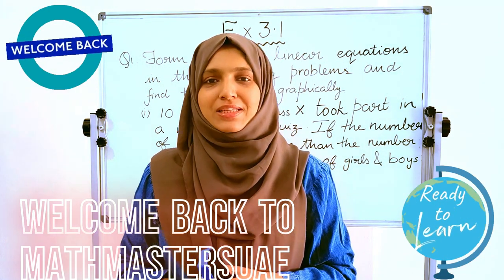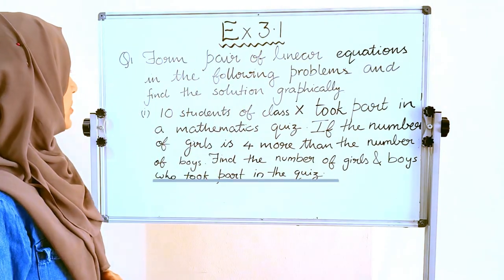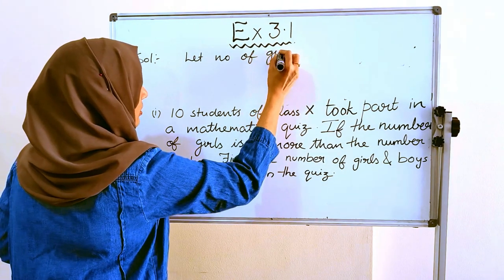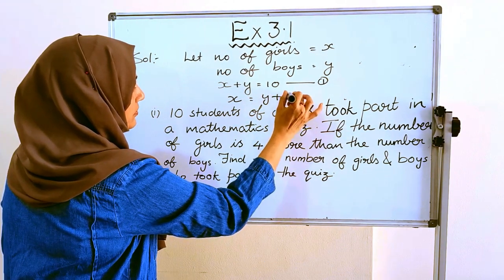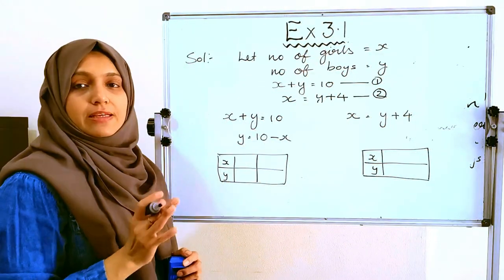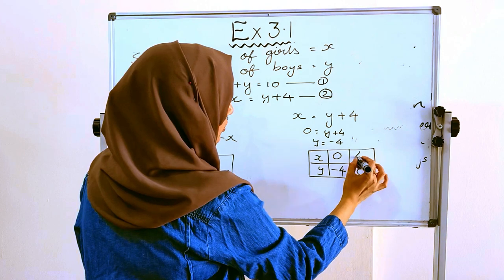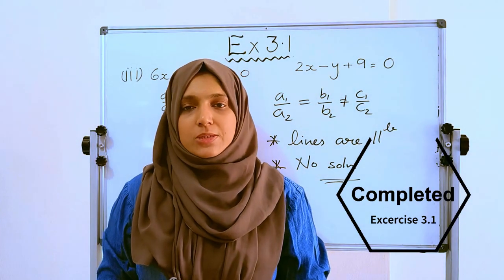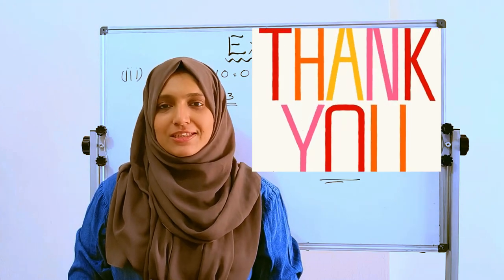CBSE Class 10th Maths | NCERT 2023 | Exercise 3.1 - Question 1 & Question 2 | Linear Equations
Score High with CBSE Class 10th Maths NCERT 2023 Textbook Video Solutions |  Class X

Learn and Excel
Improve Your Math Skills
Step-by-Step NCERT Solutions
Get a Solid Foundation in Mathematics
Simplifying CBSE Mathematics
Your Ultimate Guide

NCERT 2023   | Chapter 3 | Exercise 3.1 - Question 1 & Question 2 | Linear Equations | Pair of Linear Equations in two variables
WATCH NOW | EXAM WINNER
CBSE Class 10 Boards
Malayalam | English